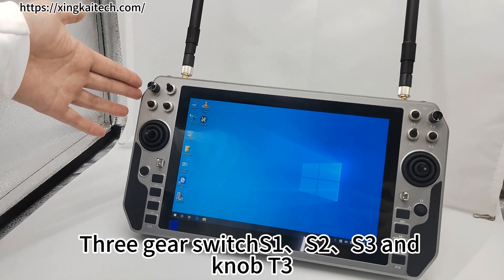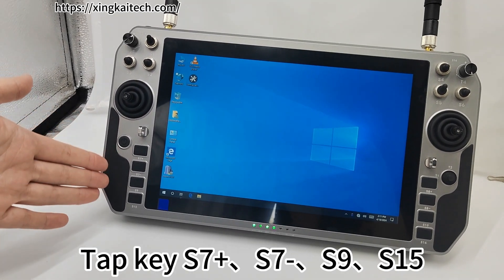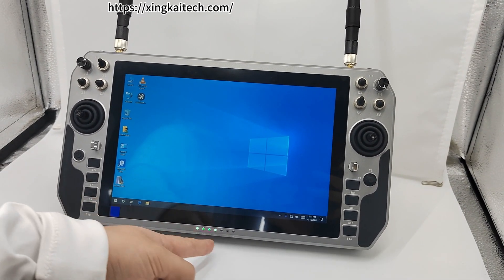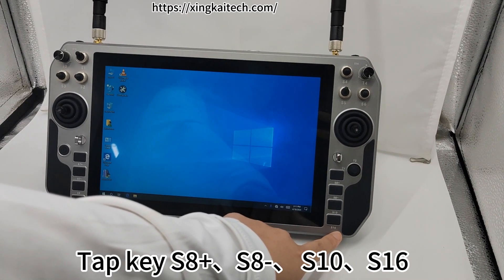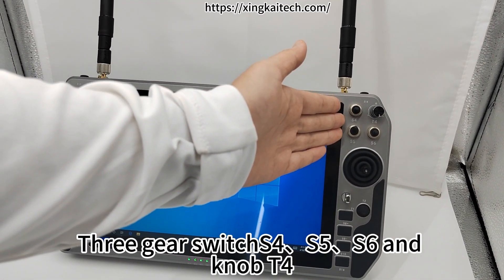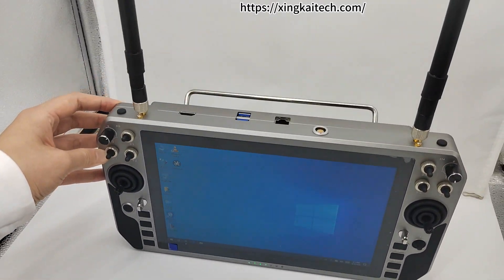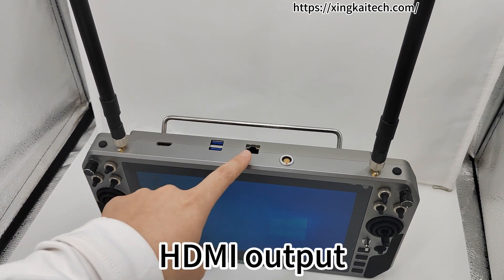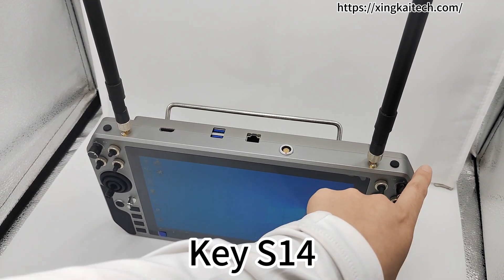Touch Screen Handheld Remote Control Controller Data Video Link Drone Uav Ground Control Station Uav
XK-H10 HandHeld Ground Control System is a Portable GCS with a touchscreen and intelligent monitoring system suitable for security patrol drones, surveying and mapping drones, and rescue drones. With a 10.1″ industrial screen with 1200cd/m2 brightness, it is operable in a wide temperature range.
​Its body is made by CNC from aviation aluminum for a more sophisticated look and a better heat dissipation system. Channel and appearance customization is supported. There is a built-in 10KM/30KM image data transmission module, with 22 physical channels, which can also work with Sprintlink series.
​The GCS comes with i3 / i5 / i7 processors. All common GCS software like MissionPlanner and QGroundControl Station can be installed on the system. Built-in video transmission system and data transmission system and radio control makes this system suitable to be used as a monitoring and control system for drones.